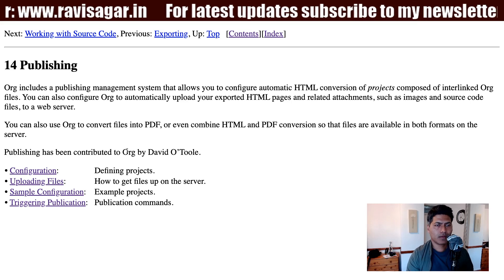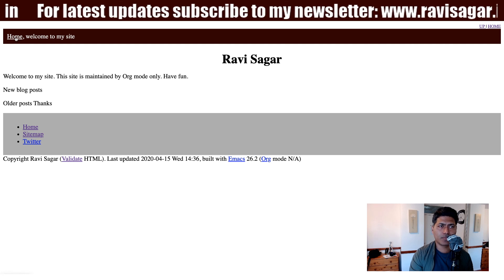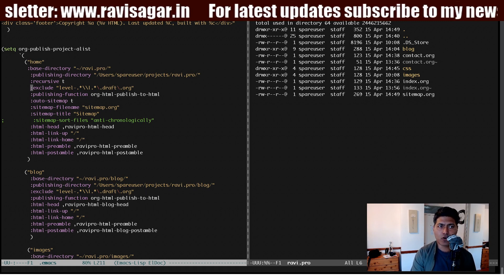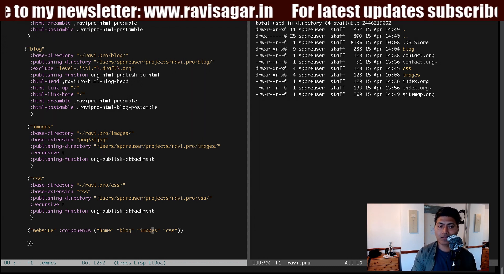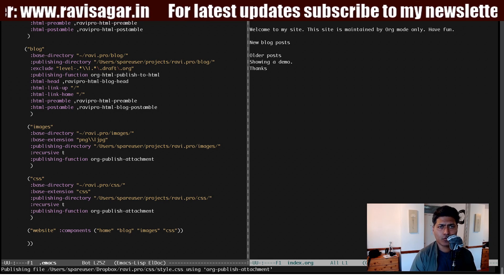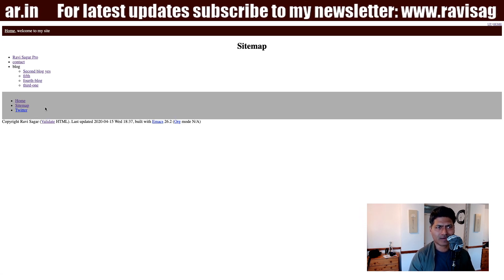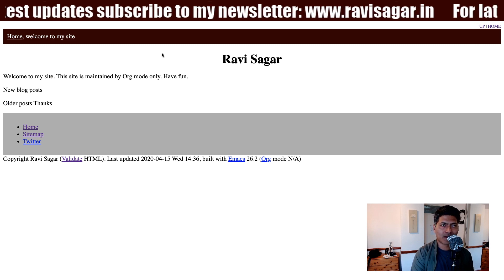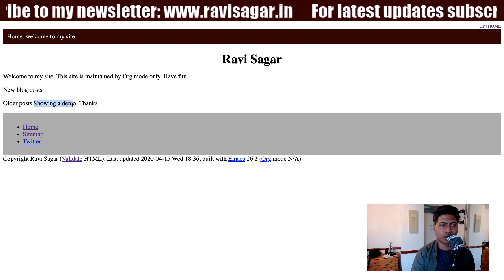Publish a website with Org Mode and host it for free on GitLab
Today we will create a website with emacs and host it on GitLab for free. Yes blogging using Emacs :)

1. Jira Quick Start Guide (Book)
3. Jira 7 Guide for Administrators and Developers (Video course)
4. Jira 7 Essentials (Video course)

5. Google Apps Script tutorials

Social